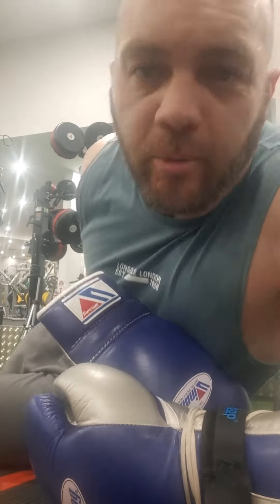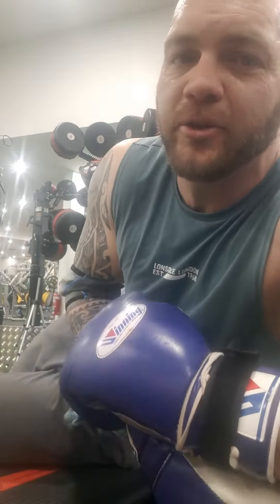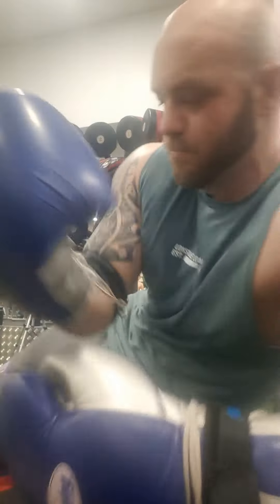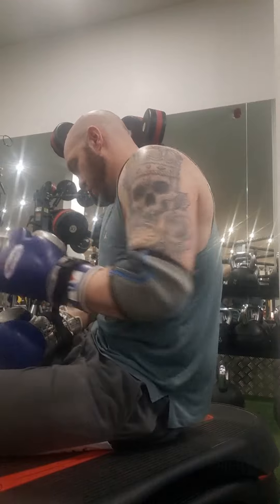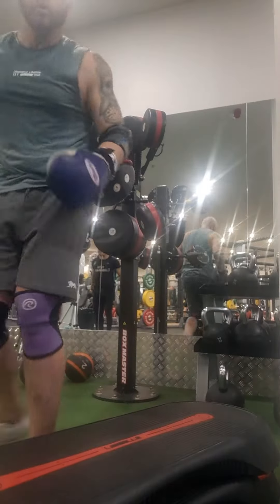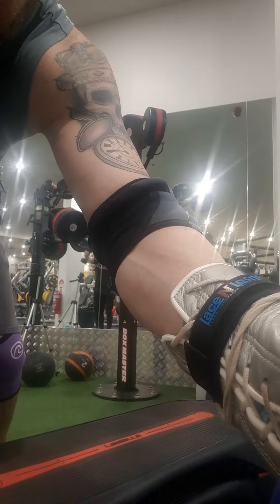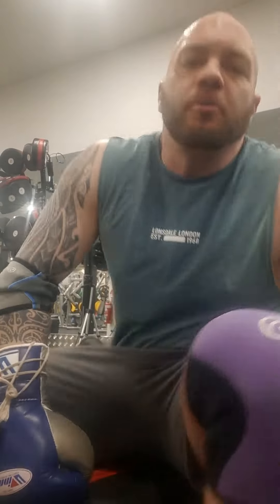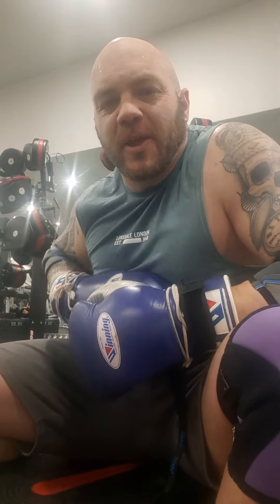Review about the 'punch tree' type devices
Champion boxer equipment reviews